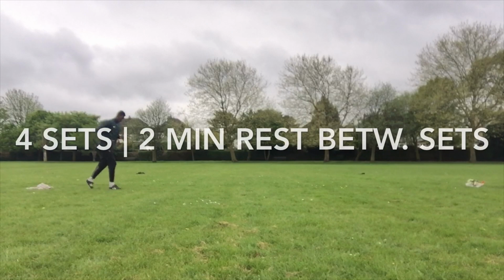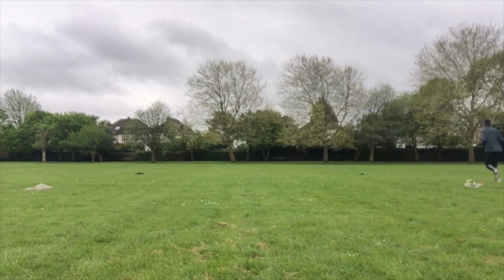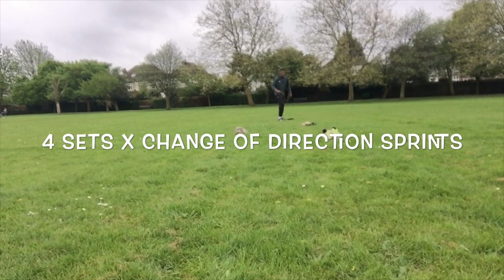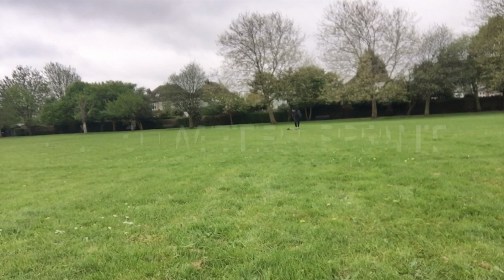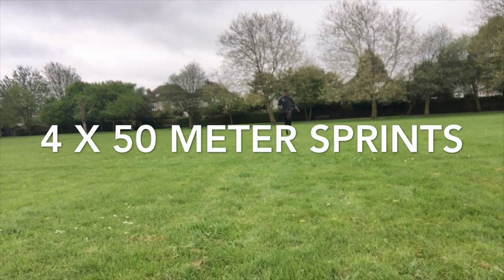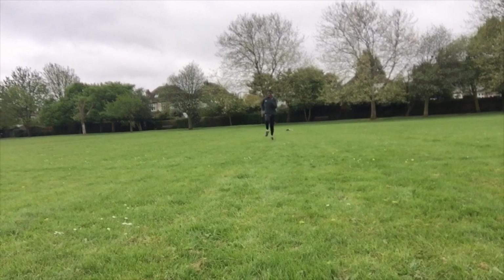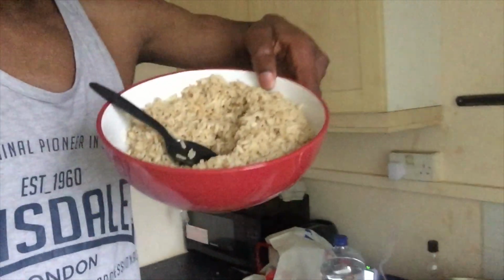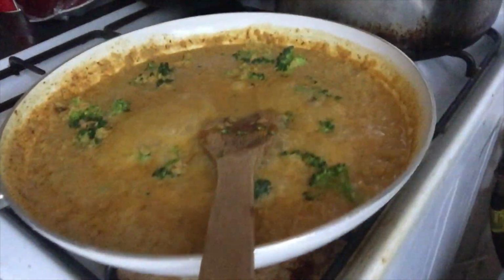HOW TO INSTANTLY RUN LONGER | HOW TO INCREASE YOUR STAMINA FOR FOOTBALL | DAY 53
DAY 53

TODAY Im gonna show you How to Tun Longer and Hot you Increase your Stanina and Endurance especially for Football!

BONJOUR | GUTEN TAG | WAS’ UP BROV
My Name Is Brandon Diau | Left Everything Behind Me To Live My Dream Of Becoming A Pro Footballplayer | And Trust Me | I Will Try Everything I Can To Realise My Dream | German/Congolese | 6 ft 6 | Centre Forward | Vegan Athlete | SON OF GOD | Faith | Follow My Journey To See If I Succeed